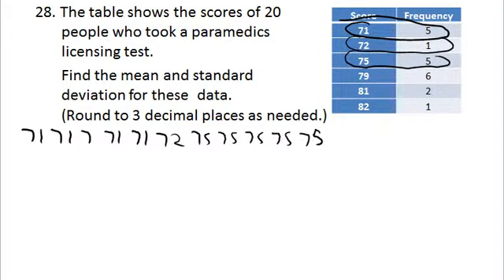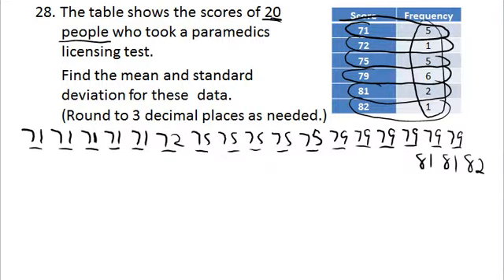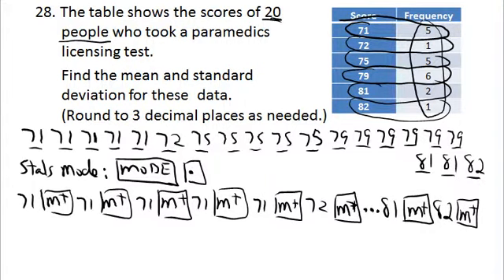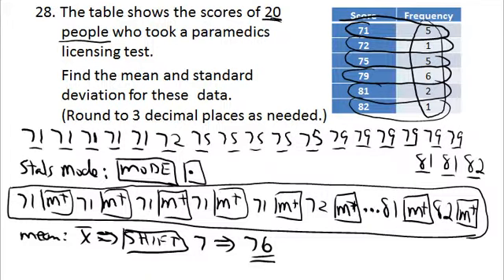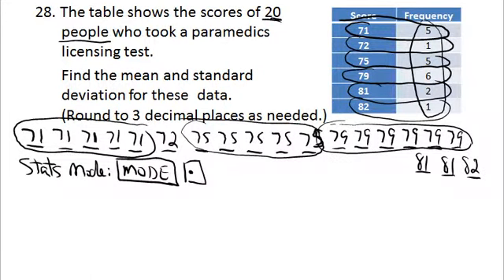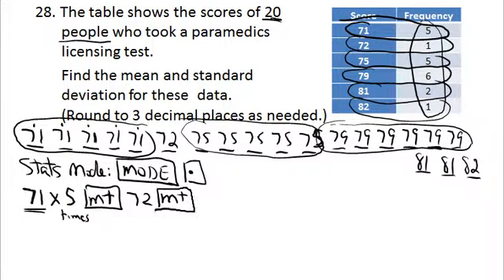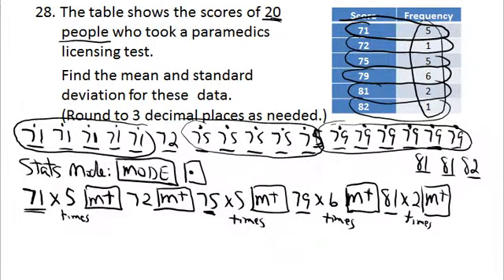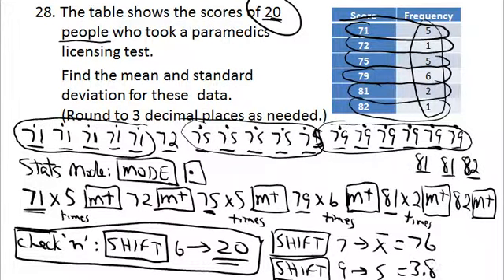Practice Exercises 28: Frequency Table-Mean & Std Dev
Problem Involving calculating the mean and standard deviation from frequency table data